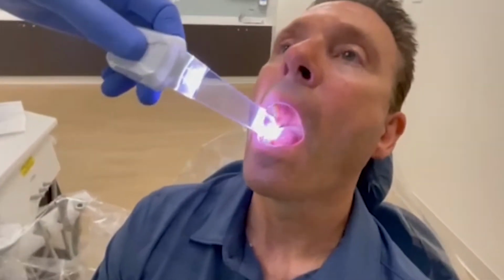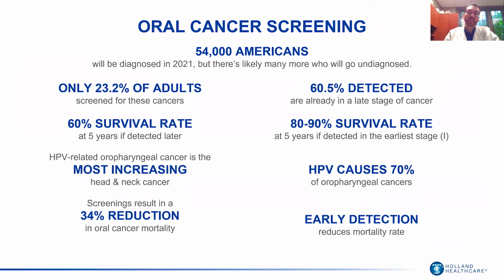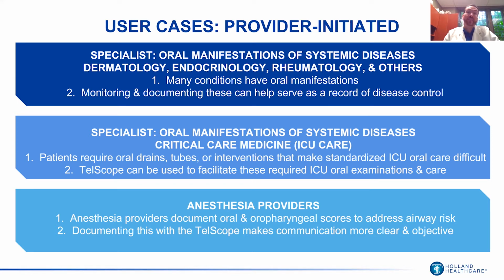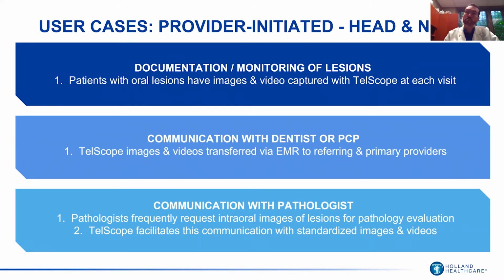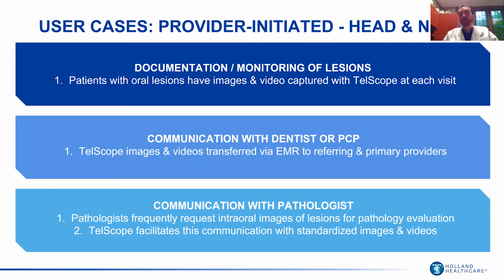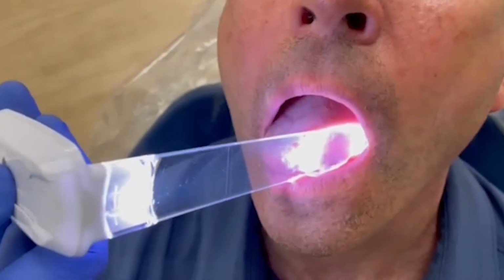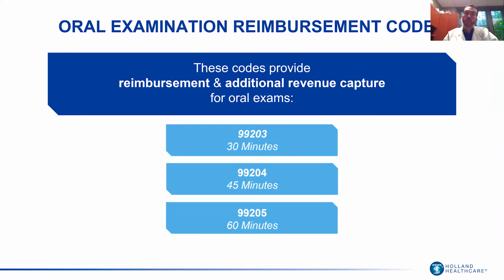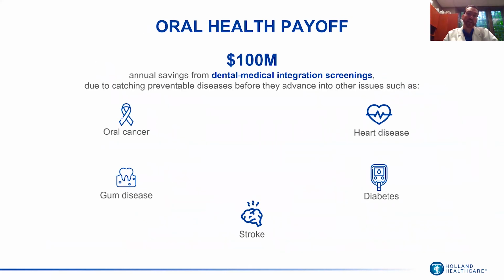Ben Hechler, MD, DDS, Duke University | TelScope Telehealth System - Holland Healthcare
Dr. Ben Hechler, MD, DDS discusses using TelScope Telehealth System for telehealth in the medical setting and for medical-dental integration.